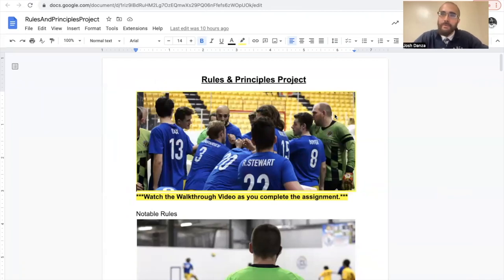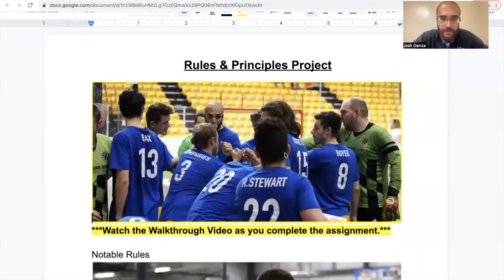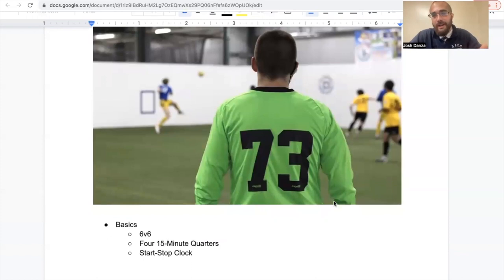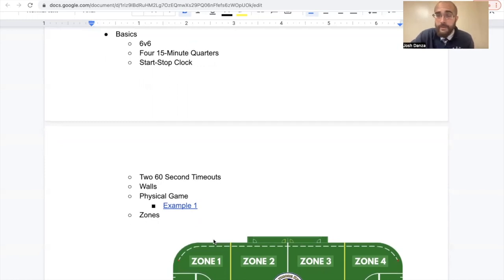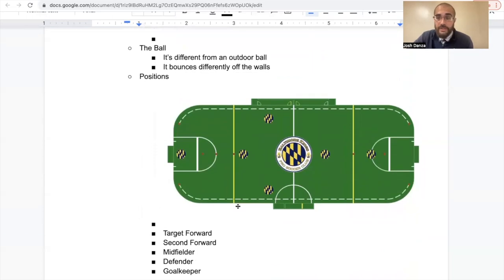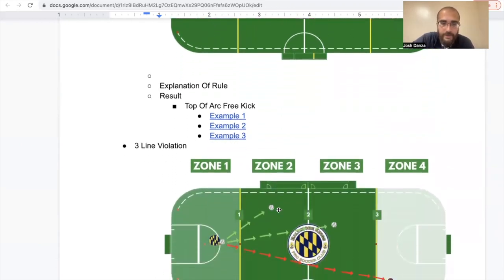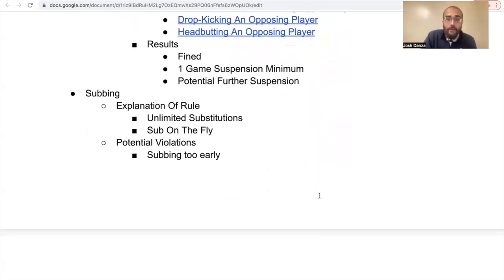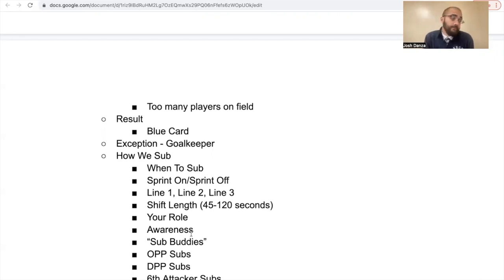Rules & Principles Project | Intro To Arena (Indoor) Soccer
Arena (indoor) soccer is not outdoor soccer or futsal. There are specific rules and principles to the arena soccer game that differ from other versions of the sport. In some cases, a basic arena soccer defending or attacking principle may completely contradict what you've learned in outdoor or futsal. Even experienced outdoor and futsal players take some time to adjust to the arena game. This project explains some notable rule differences and basic defending/attacking principles.

Want more Baltimore Kings?

Josh Danza is a 32-year-old Puerto Rican-American soccer and futsal player for the Baltimore Kings. When he is not playing soccer, he works as an IT executive and enjoys spending time with his family.

The Baltimore Kings Professional Soccer Club is the premier competition team of the Pro Soccer Alliance (PRO-SA). In a drastically changing professional soccer landscape in the United States, the Baltimore Kings provide a platform for regional players to gain visibility, enhance on-field skills, and be propelled to the next level. Currently, the Baltimore Kings compete in League 1 Futsal (U.S.), Major Arena Soccer League 3 (MASL3) Arena Soccer, Futsal Regionals/Nationals, and host a variety of outdoor training camps and exhibition games. The Baltimore Kings aim to take a conservative, controlled, and personal approach to win one supporter at a time and build a successful soccer franchise in the greater Baltimore area.

League 1 Futsal (U.S.) is a pro futsal league showcasing top futsal players in the Mid-Atlantic region.

The MASL3 serves as the gateway for players who are looking to develop in the arena soccer/indoor soccer game and advance to the Major Arena Soccer League (MASL).

Notable Rules
-Basics (6v6, Four 15-Minute Quarters, Start-Stop Clock, Two 60 Second Timeouts, Walls, Physical Game, Zones)
-The Ball (It’s different from an outdoor ball, bounces differently off the walls)
-Positions (Target Forward, Second Forward, Midfielder, Defender, Goalkeeper)
-Defensive Clearance (Explanation Of Rule, Result - Top Of Arc Free Kick)
-3 Line Violation (Exception - Goalkeeper Throw )
-Goalkeeper Touch Limit (4 Seconds With Ball At Feet)
-Blue Cards (Foul, Boarding, 4 Foul Accumulation, Subbing Violation, Tripping, Contact Above The Shoulder, Result - 2 Minutes in Penalty Box, Man Down)
-Yellow Cards (Misconduct, Taunting, Simulation, Hard Tackle, Results - Fined, Potential 5 Minutes in Penalty Box)
-Red Cards (6 Foul Accumulation, Violent Conduct, Threat & Dissent, Hard Foul, Denial Of Direct Goalscoring Opportunity, Drop-Kicking An Opposing Player, Headbutting An Opposing Player, Results - Fined, 1 Game Suspension Minimum, Potential Further Suspension)
-Subbing (Unlimited Substitutions, Sub On The Fly, Potential Violations - Subbing too early, Too many players on field, Result - Blue Card, Exception - Goalkeeper)
-How We Sub (When To Sub, Sprint On/Sprint Off, Line 1, Line 2, Line 3, Shift Length (45-120 seconds), Your Role, Awareness, “Sub Buddies”, OPP Subs, DPP Subs, 6th Attacker Subs)
-Footwear (No cleats, wear indoors or turfs)
-Celebrations
-Roster Size (16, 14 field players, 2 goalkeepers)
-New Rule  (Goalkeeper Cards)
-Laws Of The Game

Basic Defensive Principles
-Defend with 5 behind the ball
-Stay with your man
-Follow your runner
-Stay goal-side of your man
-Force your man backwards
-Force your man away from the wall
-Abide by the “Line of Confrontation” that has been set by the coach
-The play is never over!

Basic Offensive Principles
-Attack with 3, 2 back
-Corner, Top Of Box, Back Post
-Drop Option, Switch Option
-Follow your shots
-Know when to counter with numbers, when to drop and build
-Zone 2-4 Corner Pass
-Wall Crosses